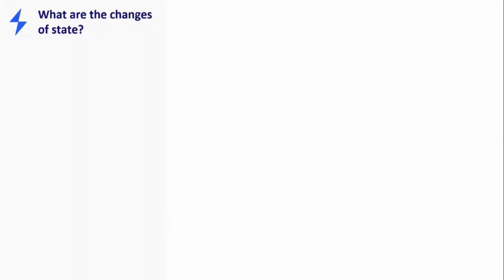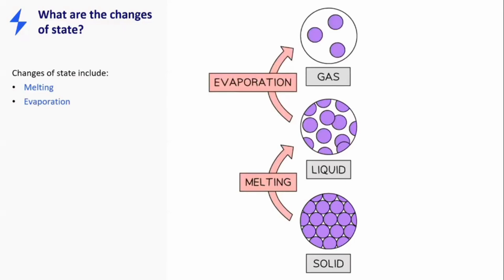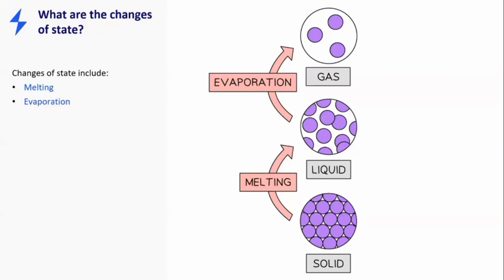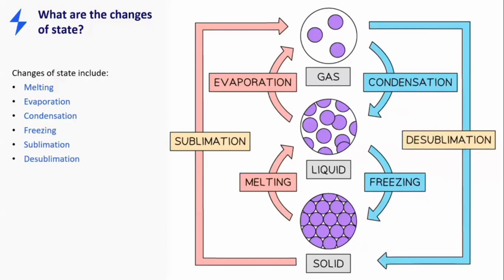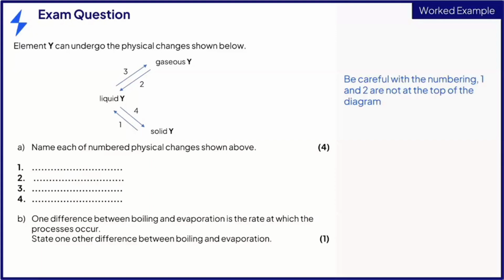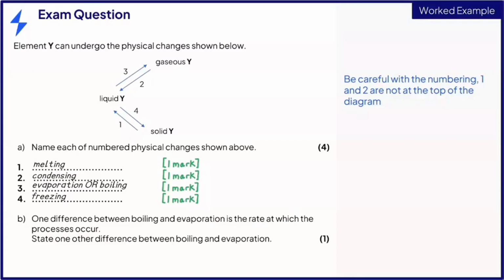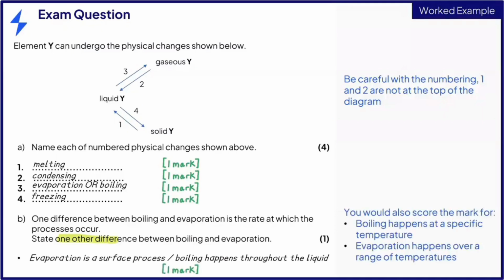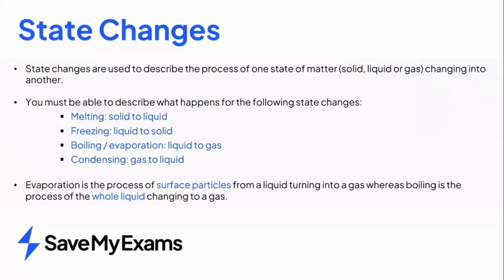State Changes IGCSE Chemistry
Ace your IGCSE Chemistry exam with this must-watch video!

Covers state changes, phase diagrams, and curves in detail

Engaging, easy-to-follow explanations from an expert tutor

Packed with examples, practice questions, and study tips

Lifetime access so you can review anytime, anywhere

Struggling with state changes and curves in IGCSE Chemistry? This comprehensive video guide is your secret weapon to scoring top marks. Taught by the renowned @thecambrigegirl, it breaks down these tricky topics step-by-step, giving you the confidence and skills to master them. Whether you're aiming for an A* or just trying to pass, this video has everything you need to excel in your exams.